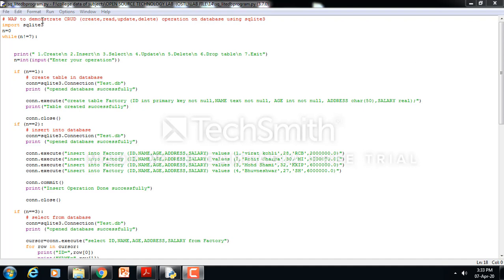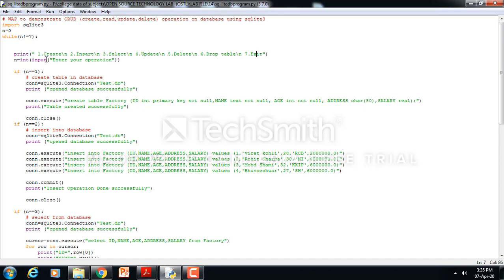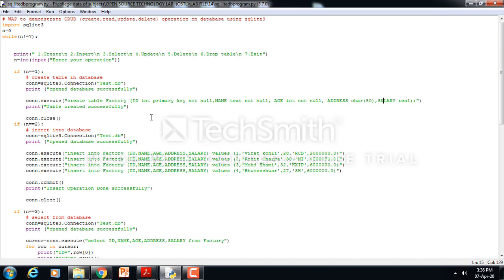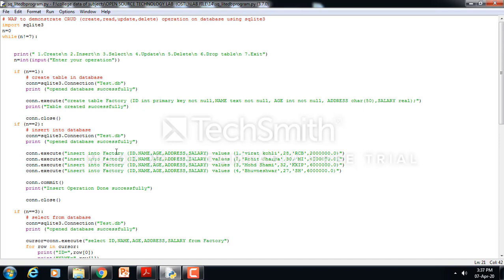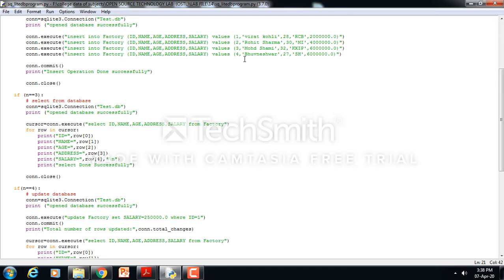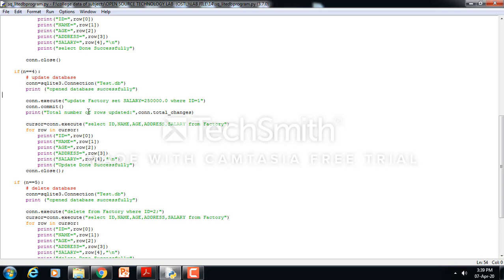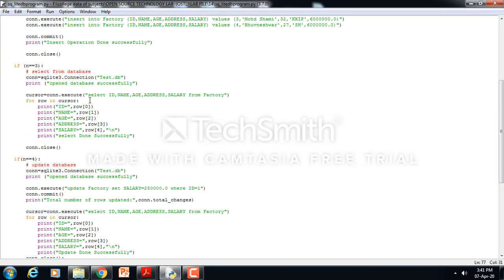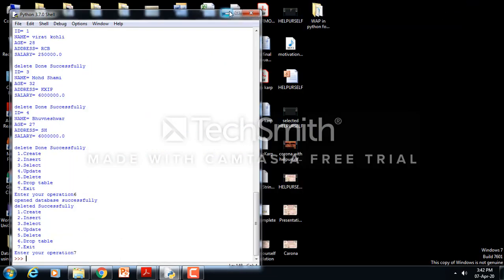WAP to demonstrate CRUD create,read,update,delete operation on database using sqlite3